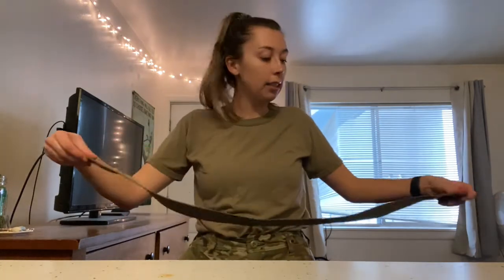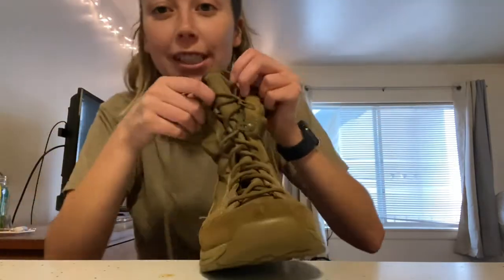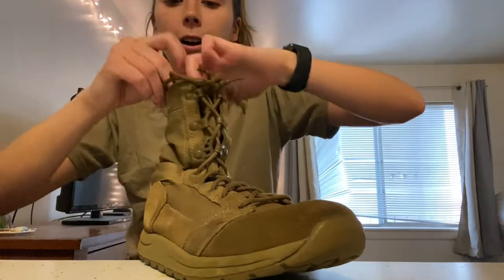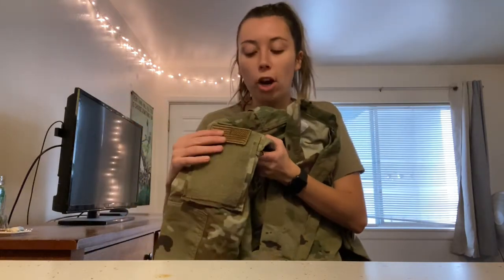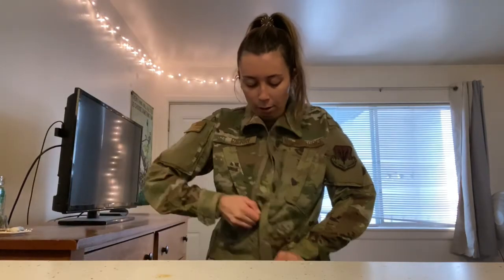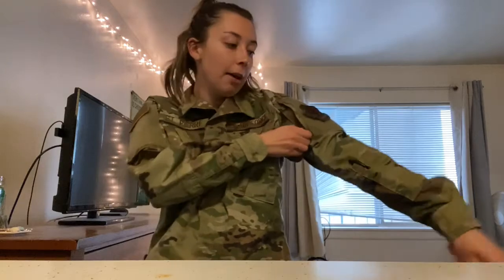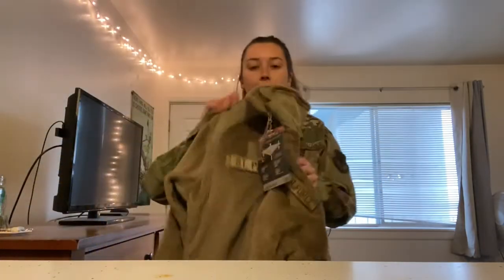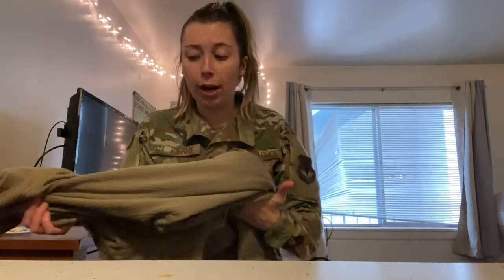How To Wear OCPs